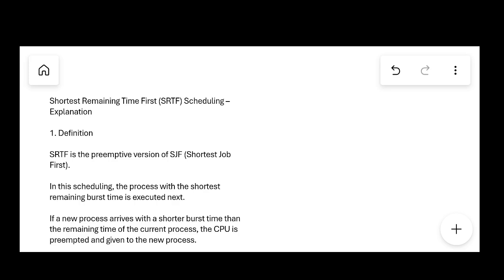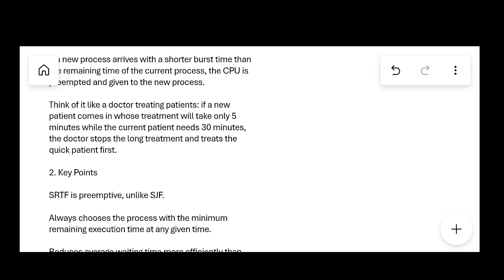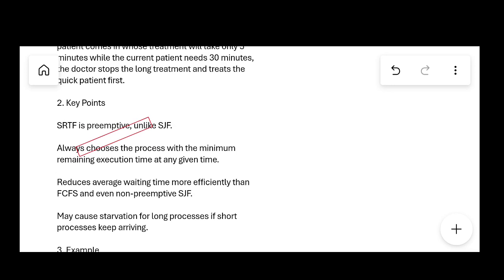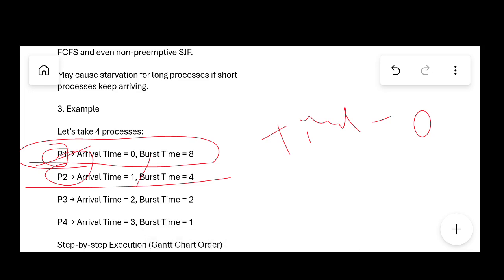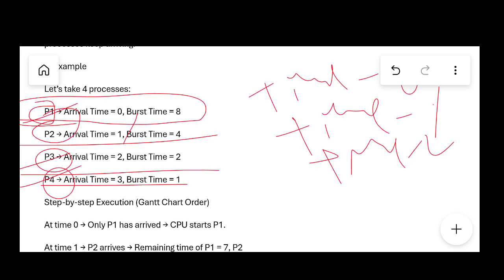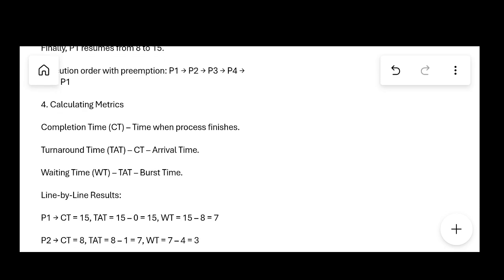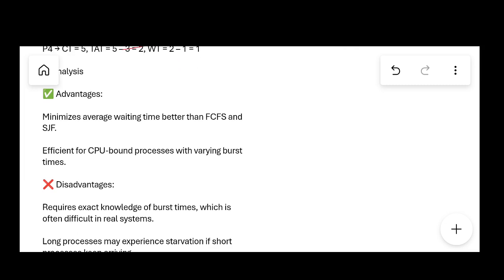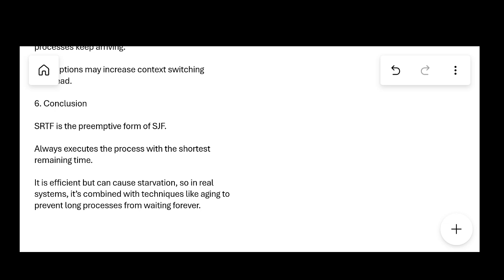Shortest Remaining Time First (SRTF) Scheduling in OS | Preemptive CPU Scheduling Explained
In this video, we explain Shortest Remaining Time First (SRTF) Scheduling in Operating System in a step-by-step teaching style.

You will learn:
✔ What is SRTF Scheduling and how it works
✔ Difference between SJF (Non-preemptive) and SRTF (Preemptive)
✔ Example with Arrival Time, Burst Time, Completion Time, Turnaround Time, and Waiting Time
✔ Advantages and disadvantages of SRTF Scheduling
✔ How SRTF reduces average waiting time using preemption

This video is perfect for Operating System students, computer science beginners, and job interview preparation.